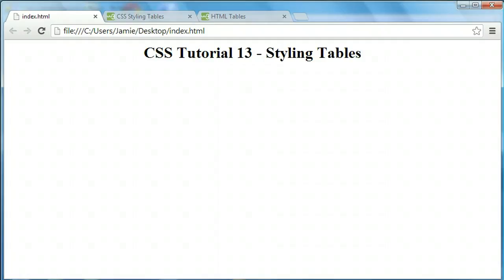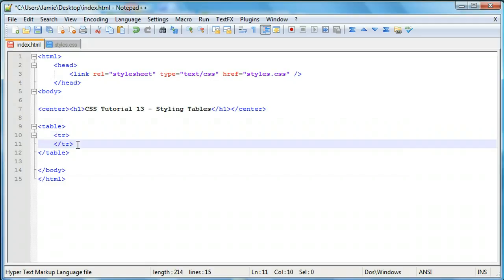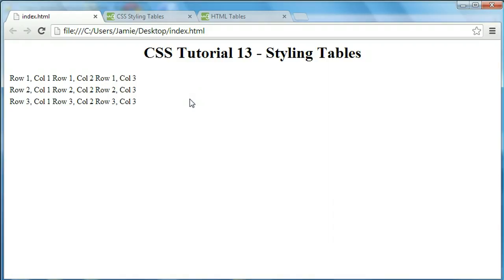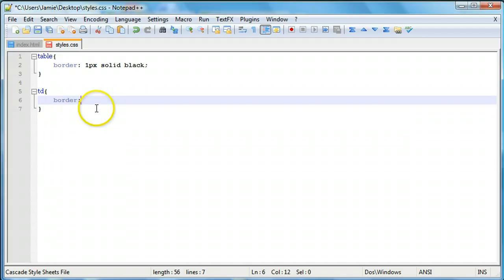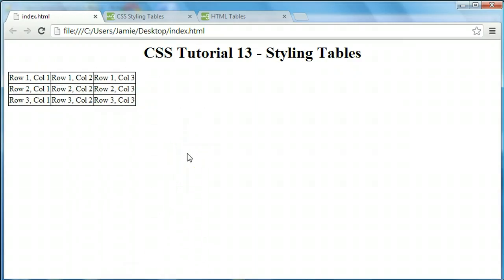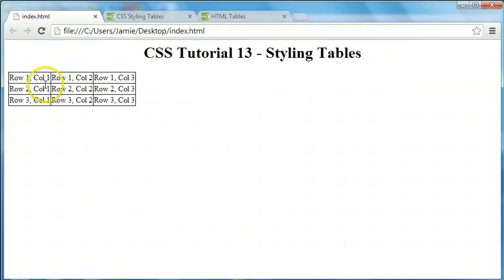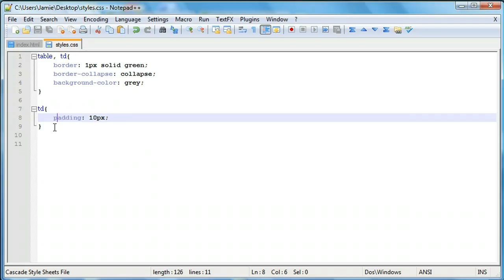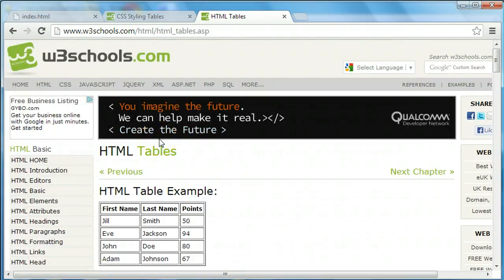CSS Tutorial 13 - Styling Tables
In this tutorial, we talk about how to style tables using CSS, which can change the way they look and feel, giving you more control over a table's style than using just HTML alone.

Some topics that we talk about include how to style table and cell borders, heights, and widths, as well as other topics.